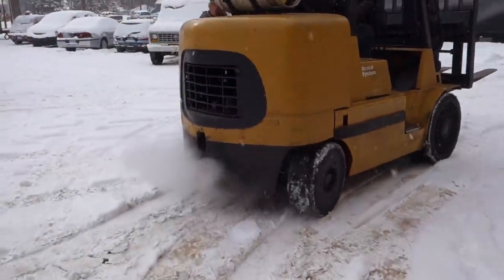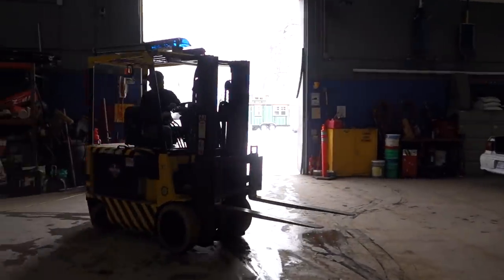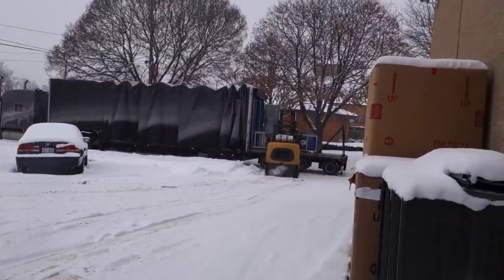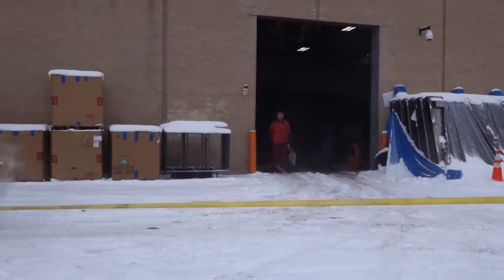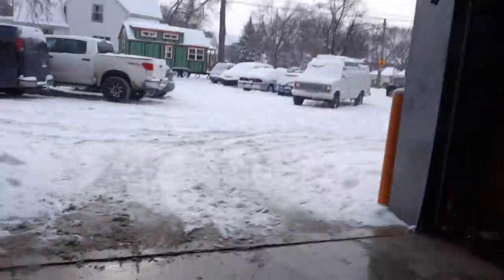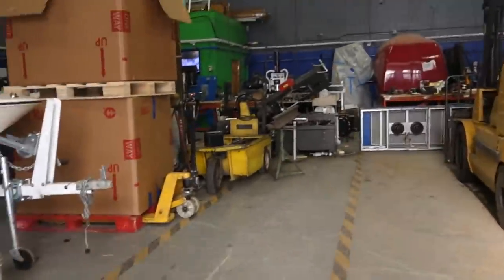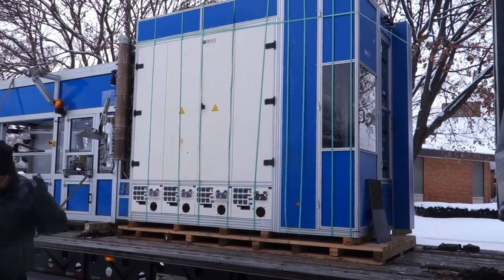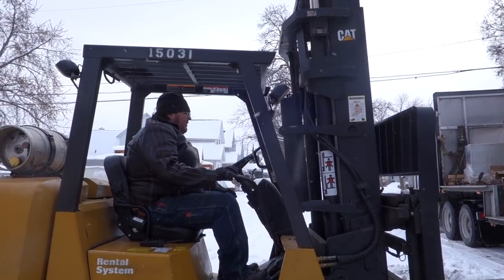Captain's Blog 12 29 2017 Giant Furnace Donation